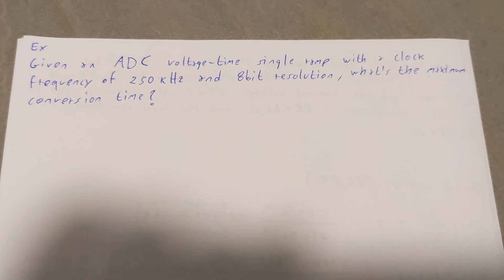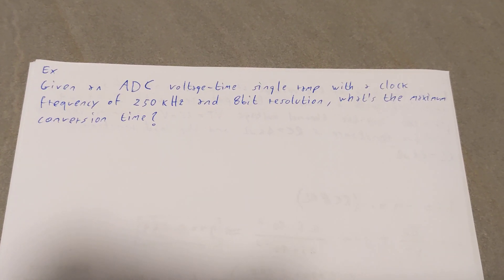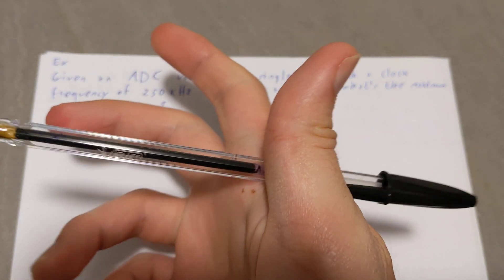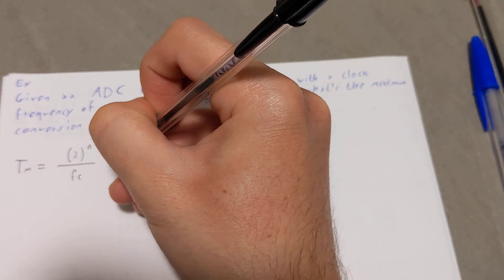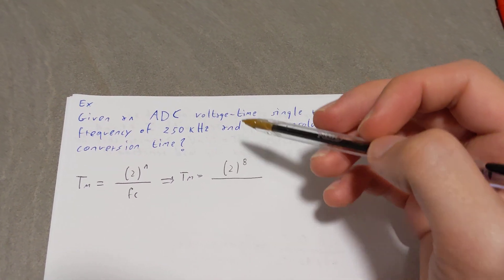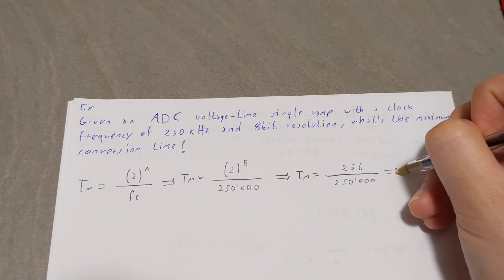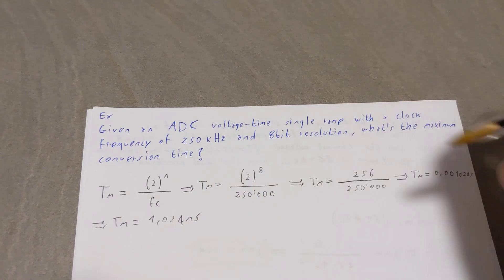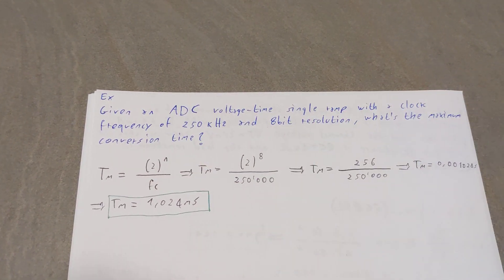Maximum Conversion Time of a Voltage Time Single Ramp ADC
Maximum Conversion Time of a Voltage Time Single Ramp ADC (Analog to Digital Converter)